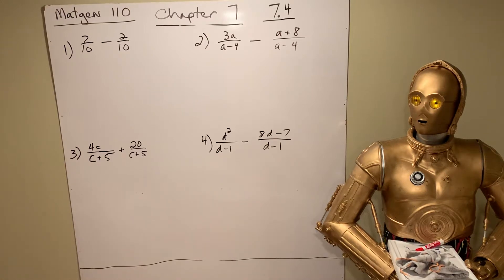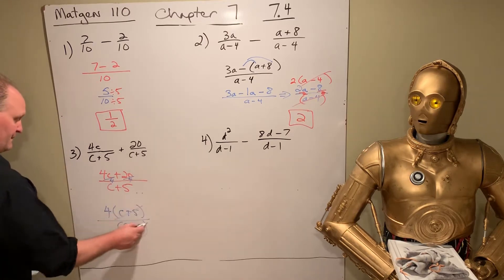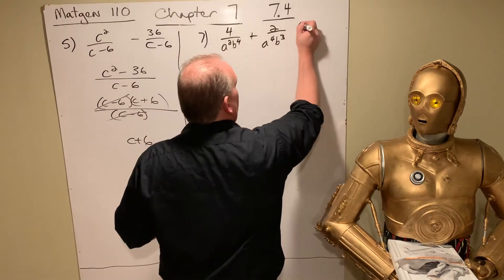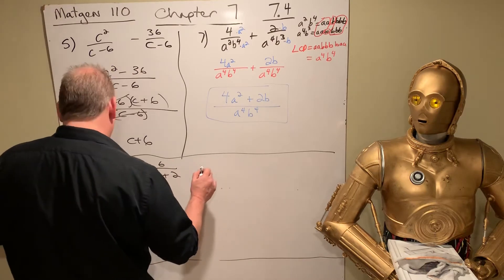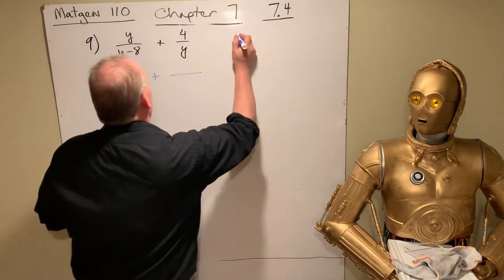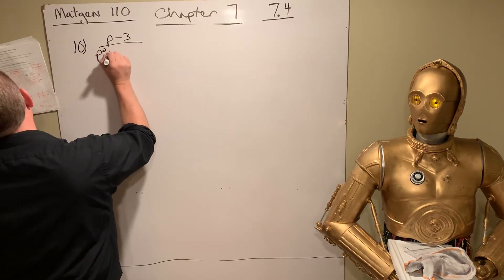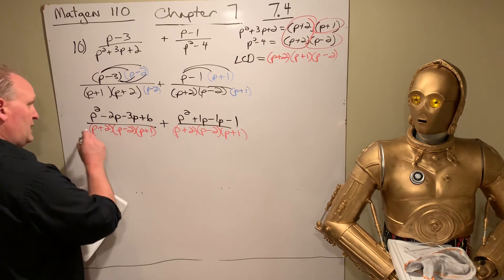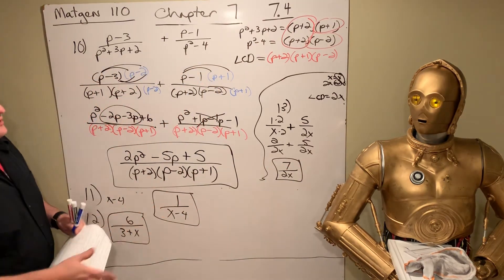Matgen110 notes 7.4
Rational expression